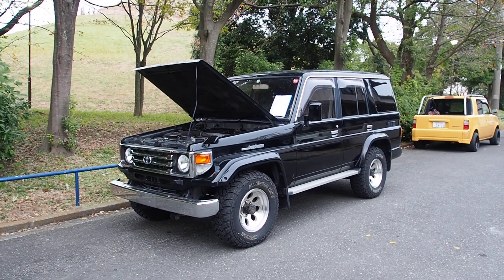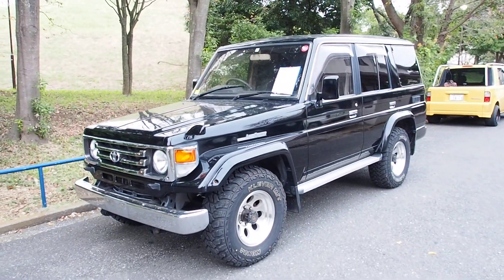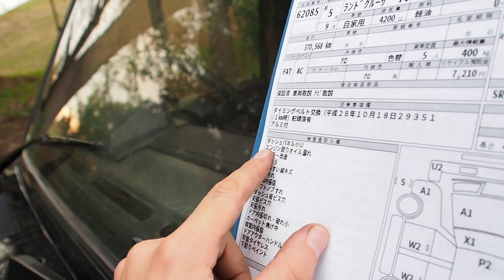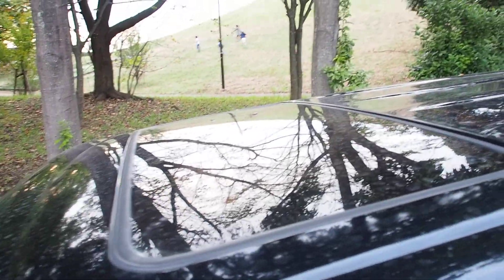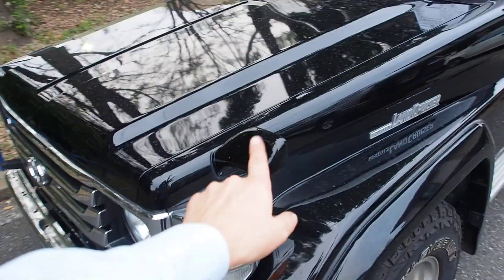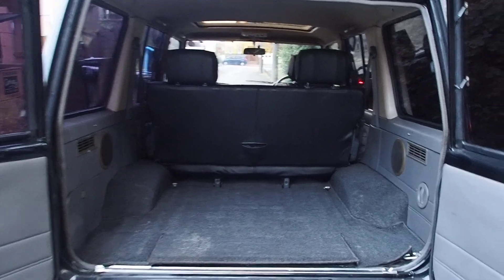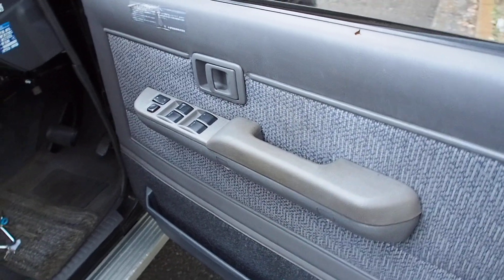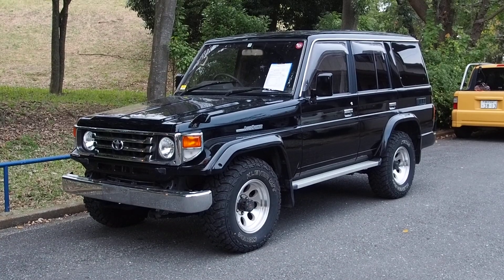1993 Toyota Land Cruiser 70 Series LWB HZJ77 (USA Import) Japan Auction Purchase Review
70 series Land Cruiser Purchased and Exported from Japan

***Extra Channels***

Derek Weldon